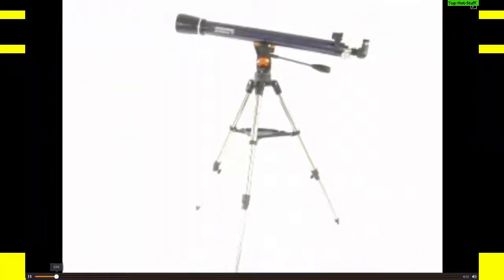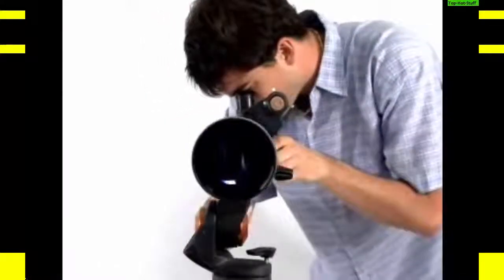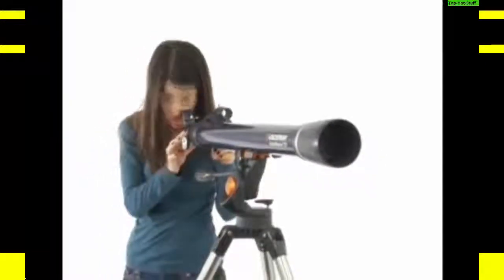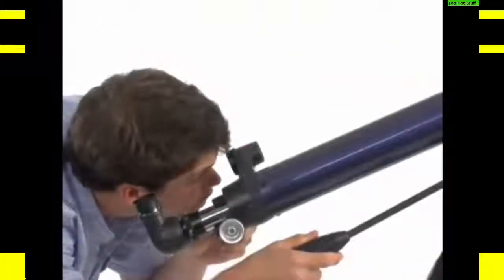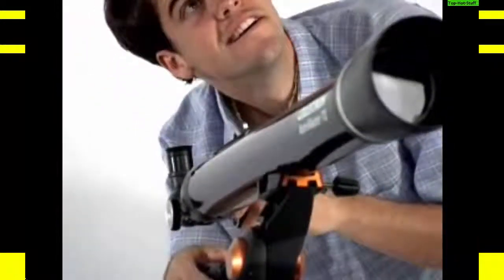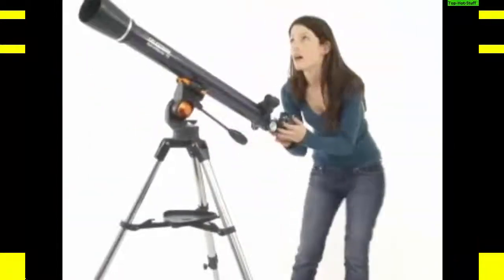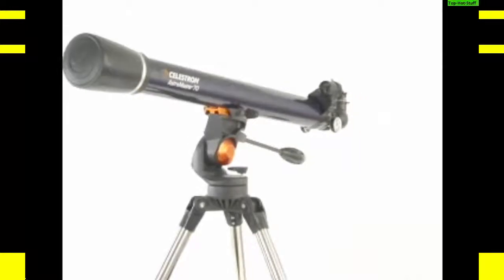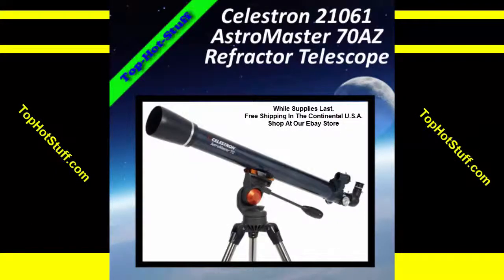Celestron 21061 AstroMaster 70AZ Refractor Telescope Scope Stars Space Top-Hot-Stuff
Visit Our Ebay Store: TopHotStuff.com
While Supplies Last
Quick and easy no-tool setup
Permanently mounted StarPointer
Erect image optics - Ideal for terrestrial and astronomical use
Quick release dovetail attachment - no tool setup
Pan handle Alt-Az control with clutch - for smooth and accurate pointing. Optical Lens Diameter 2.6" (70mm)

Demonstration Video

THS24